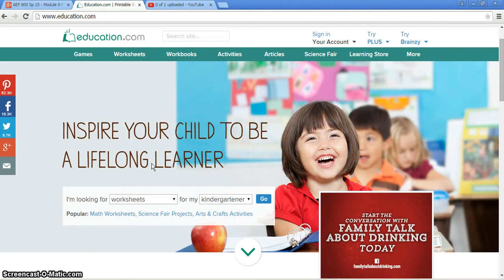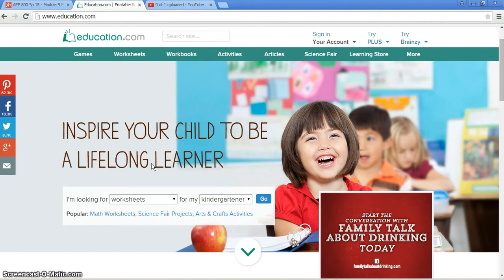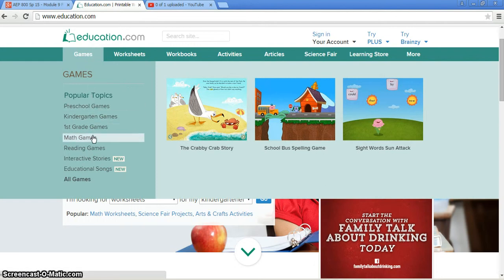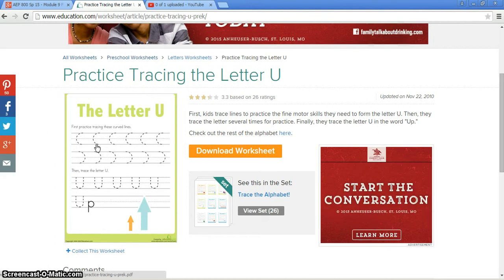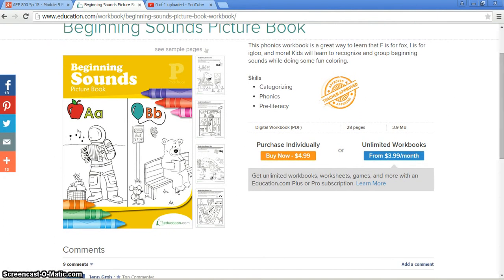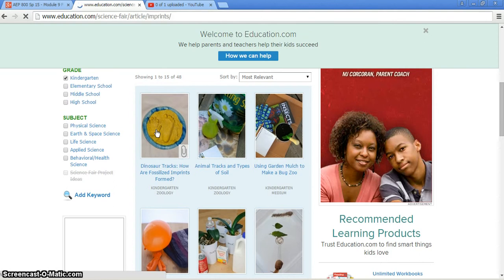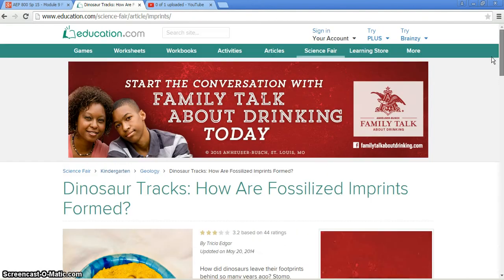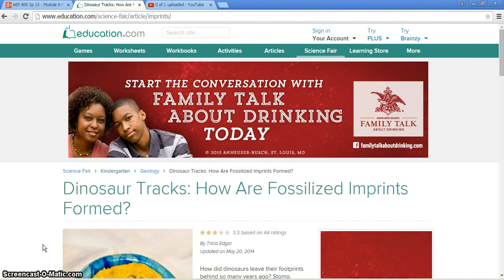Education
Instructional Video #5